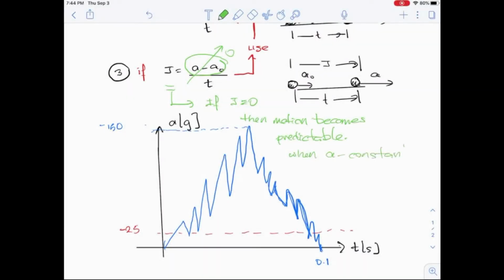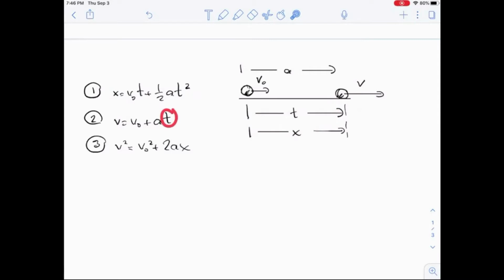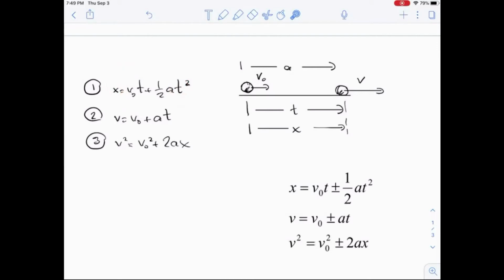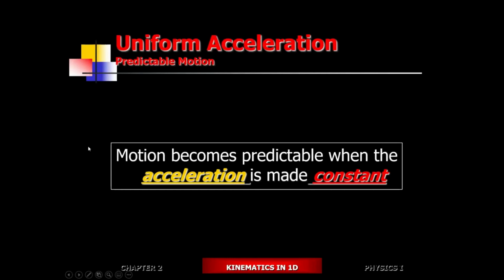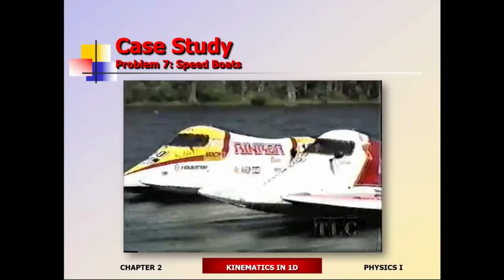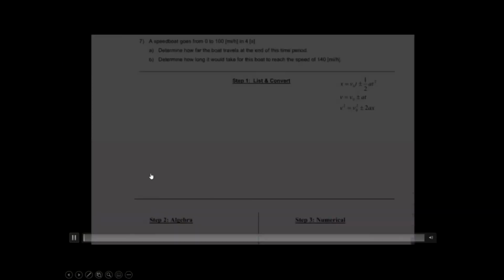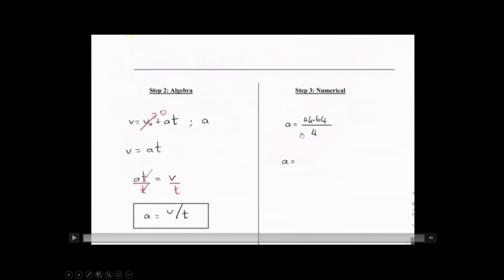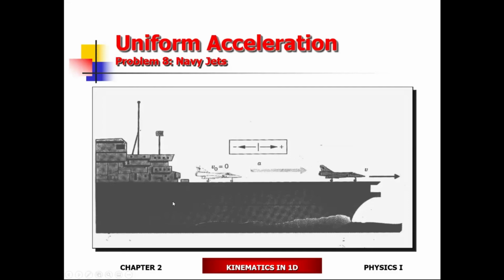Dark Physics - Chapter 2: Uniform Acceleration 02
Uniformly accelerated motion make motion predictable but what aspects of motion become predictable when the acceleration is fixed?  The relationship between jerk and average acceleration along with a transition to uniform acceleration is explained and  how the concept is applied to real life shown in an example problem.